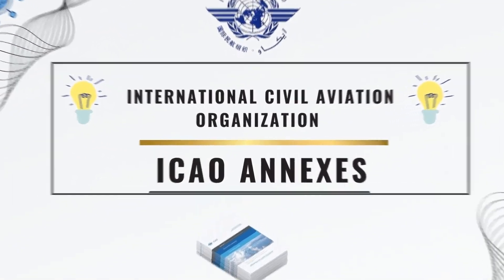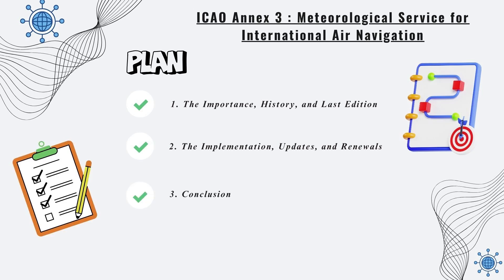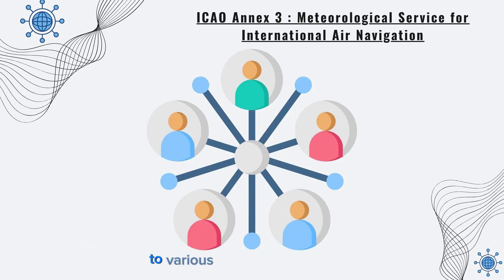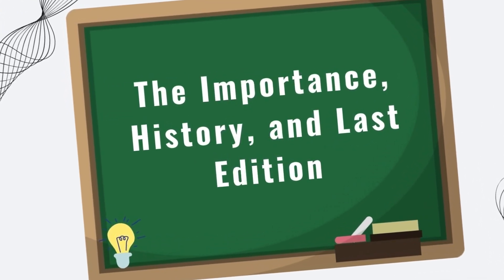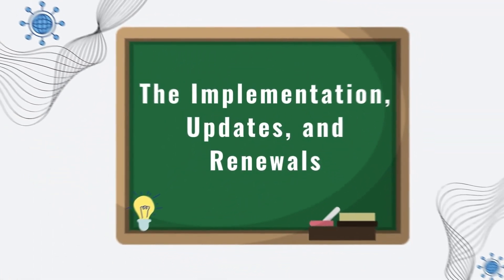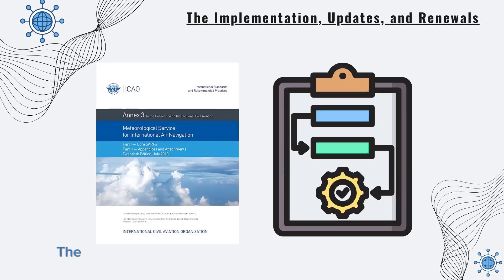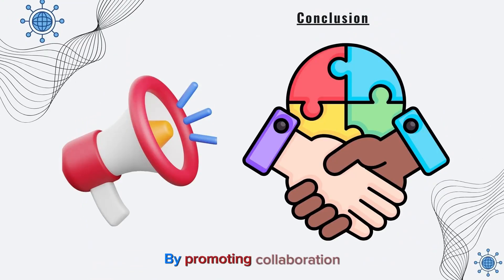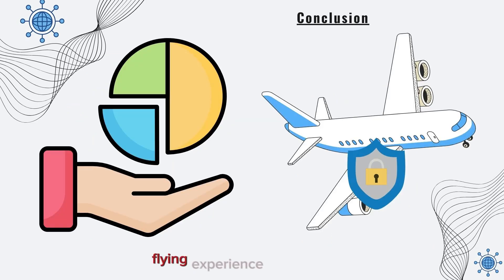ICAO Annex 3, Meteorological Service for International Air Navigation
*  *  *  Importance, History, and Last Edition  *  *  *
1. Importance: ICAO Annex 3 is vital for the safety, efficiency, and smooth operation of air travel by outlining the provision of meteorological information to various aviation stakeholders.
2. History: The Annex has evolved over time to address changing aviation needs, reflecting a long history of collaboration between meteorological service providers and aviation users.
3. Latest Edition: The 20th edition was published in July 2018, updating standards and practices to keep pace with contemporary requirements.

  *  *  *  Implementation, Updates, and Renewals  *  *  *
1. Implementation: Effective implementation involves defining the type and format of meteorological information, and setting delivery timelines. The Annex provides clear procedures to ensure that information is delivered and used appropriately.
2. Updates: Regular updates are essential for maintaining the relevance and accuracy of meteorological data. These updates help aviation personnel access the latest weather information for making informed decisions.
3. Renewals: Continuous renewals and revisions of the Annex ensure that it remains aligned with advancements in aviation technology and practices.

  *  *  *  Conclusion  *  *  *
ICAO Annex 3 is integral to air travel safety and efficiency by promoting accurate weather information and collaboration among stakeholders. Understanding and adhering to this Annex helps ensure a smooth and secure flying experience for all involved in aviation.